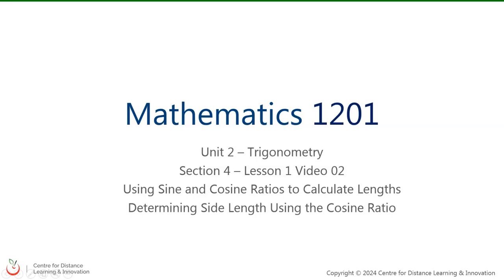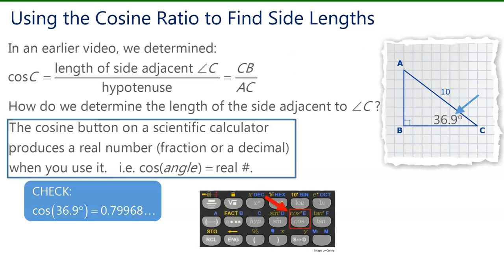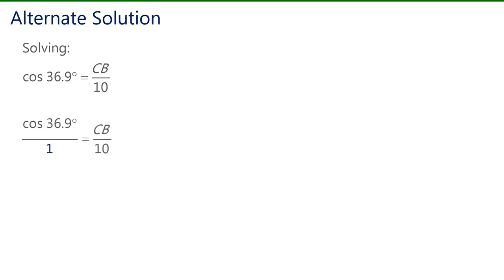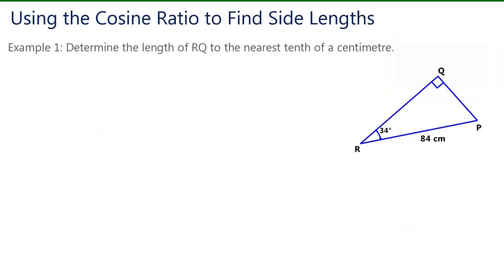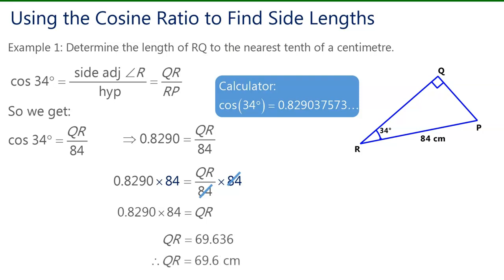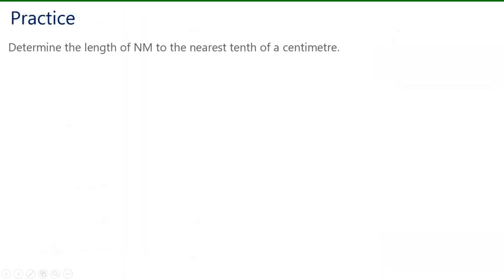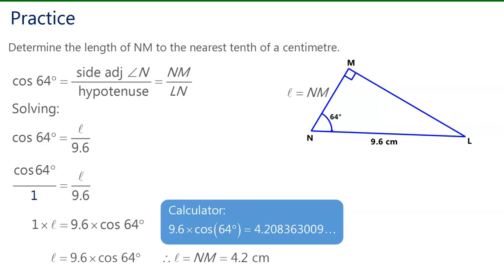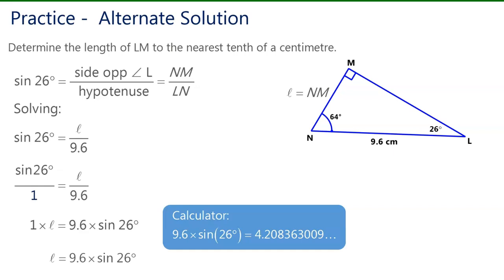Math 1201 — U2S4L1V02 — Determining a sidelength Using the Cosine Ratio